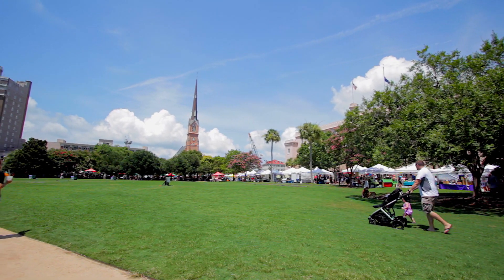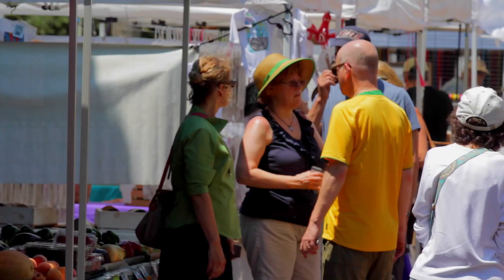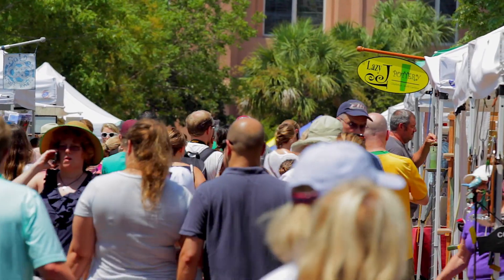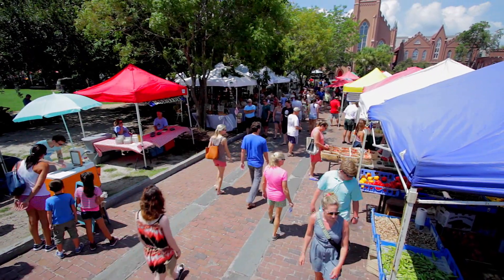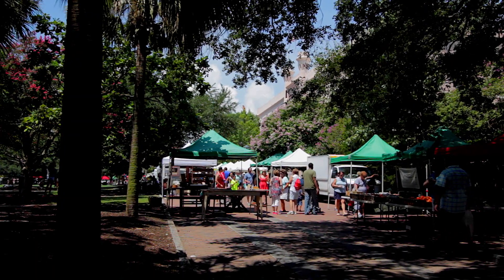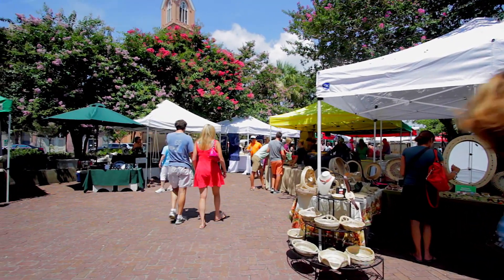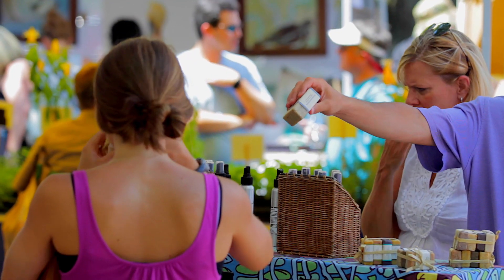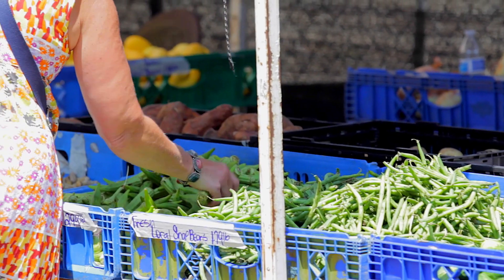Charleston Farmer's Market - "Ask Bob"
In today's "Ask Bob" segment we take a look at the Charleston Farmer's Market in Downtown Charleston, SC.

For more information on things to do in the Charleston area, and anything Charleston or real estate related, contact Bob Brennaman with The Grennaman Group at:

CharlestonProperty.net